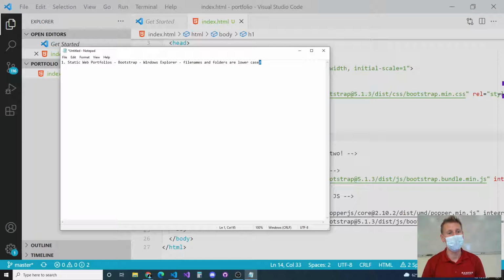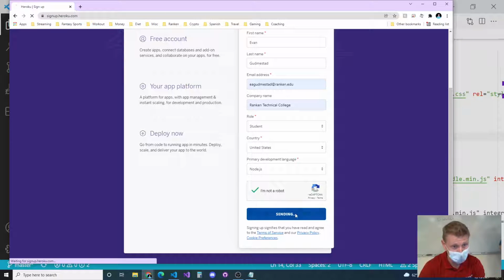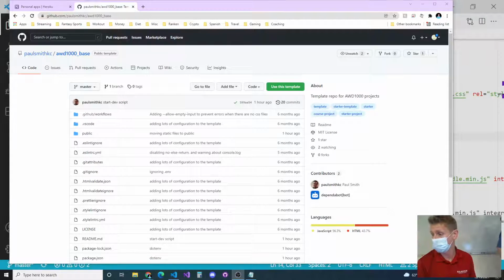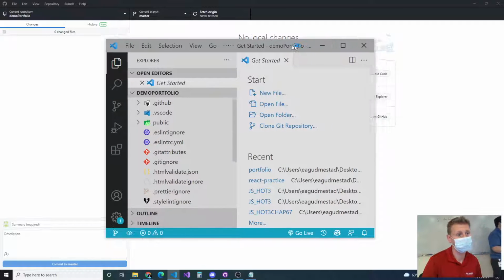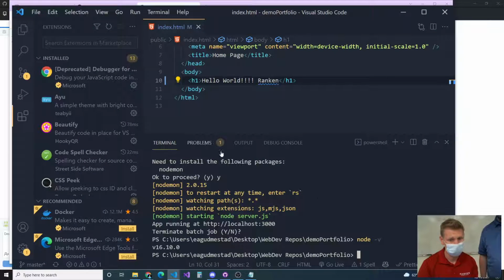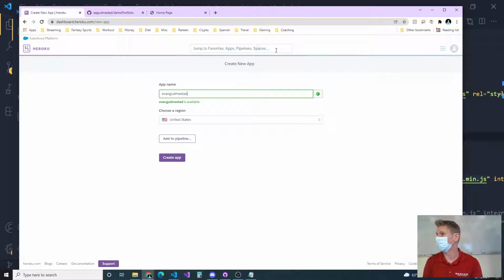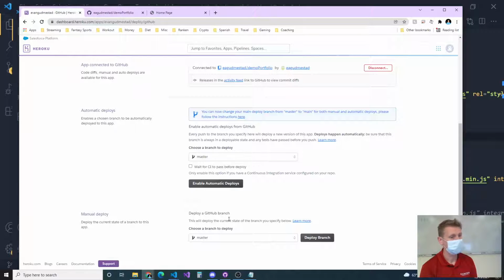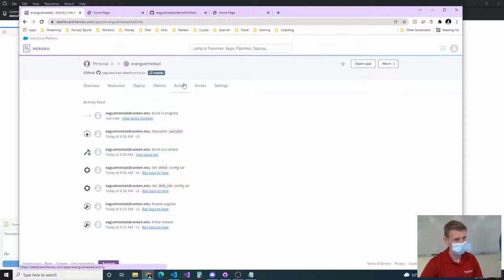How to Deploy a static website to Heroku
In this video we take a static website and deploy it to heroku.com